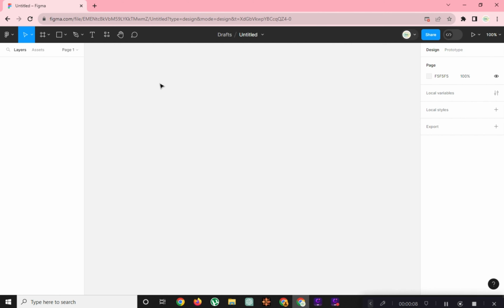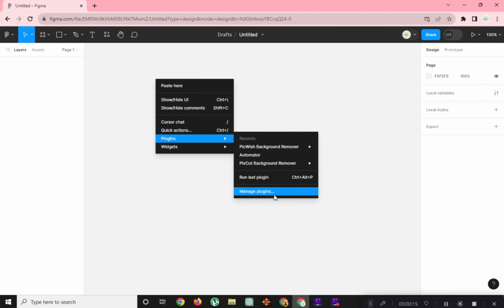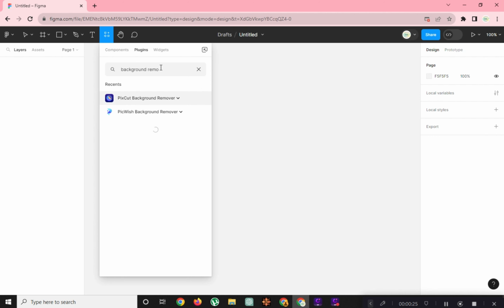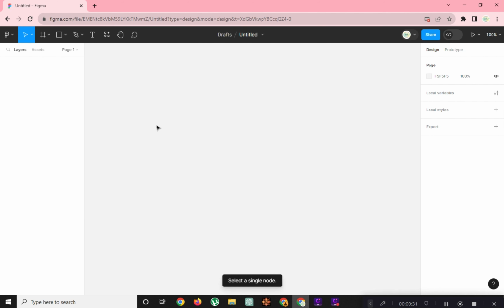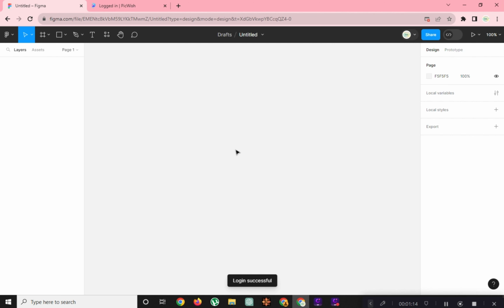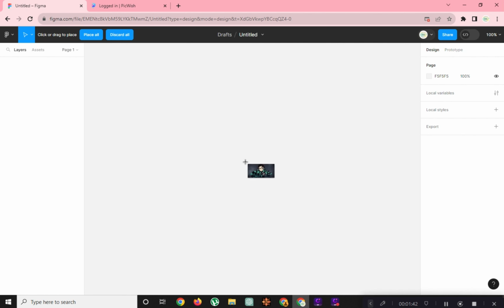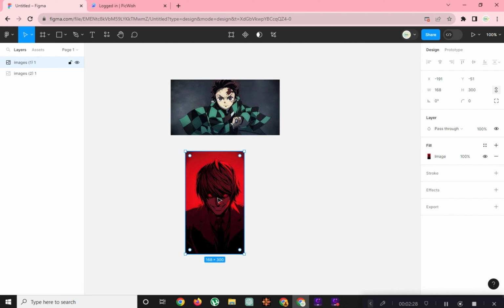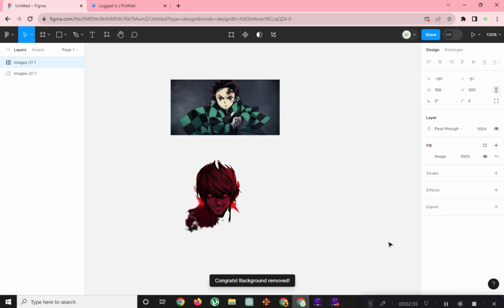How to Remove Backgroud in Figma in less than a Minute!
Welcome to Platform Mastery, your destination for concise and insightful tutorials on various online applications and platforms! In this tutorial, 'How to Remove Background in Figma in Less Than a Minute!' we dive into the powerful world of Figma, demonstrating a quick and efficient technique to seamlessly eliminate backgrounds from your designs. In just 1-3 minutes, our tutorial is tailored for both beginners and experienced users, ensuring a swift and accessible learning experience. Whether you're new to Figma or looking to enhance your skills, join us for this fast-paced exploration of creative possibilities.